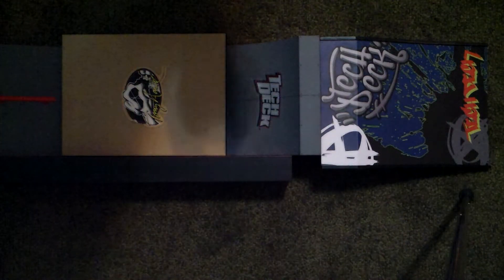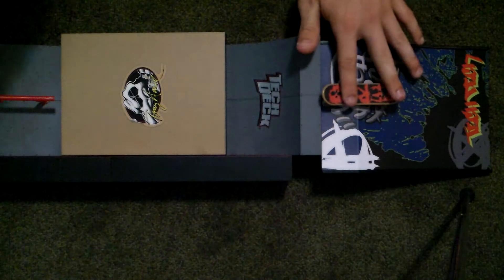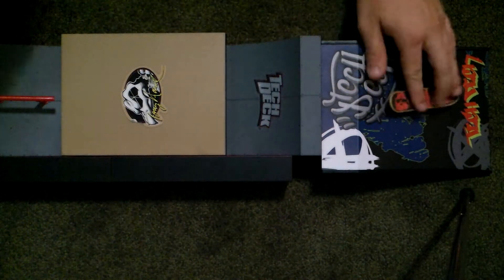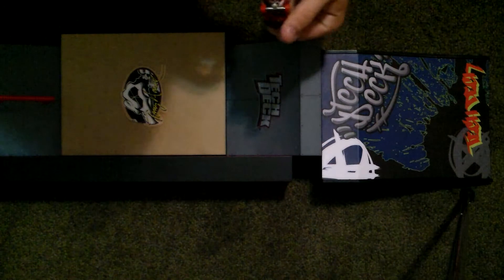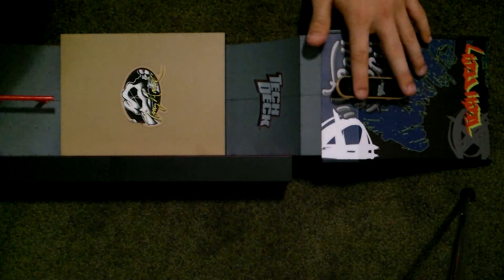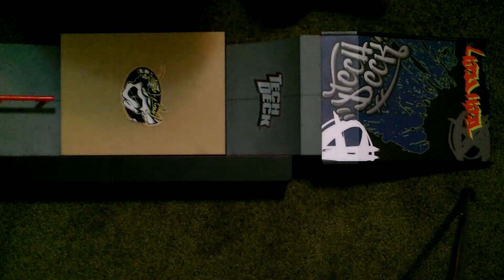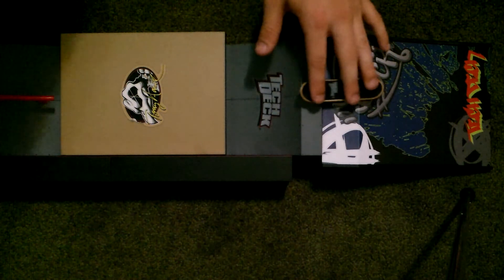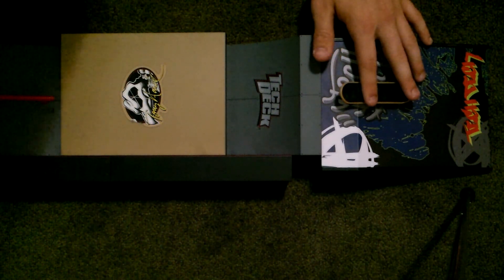best tech deck trick pro #1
this may be my best tech deck video ive ever made